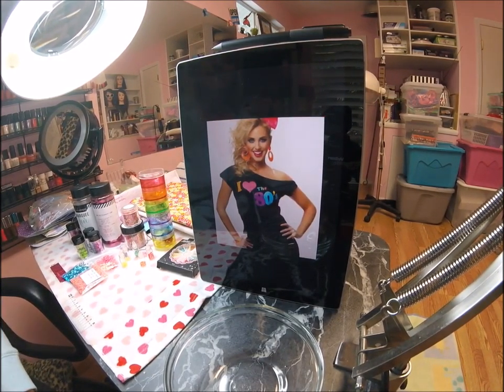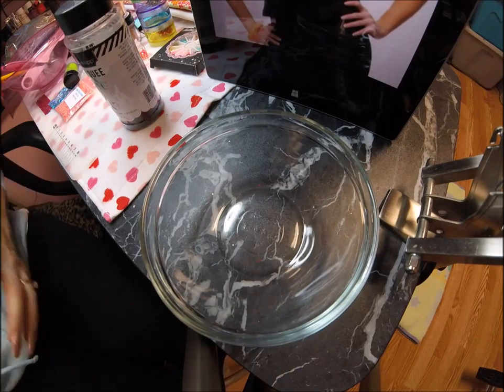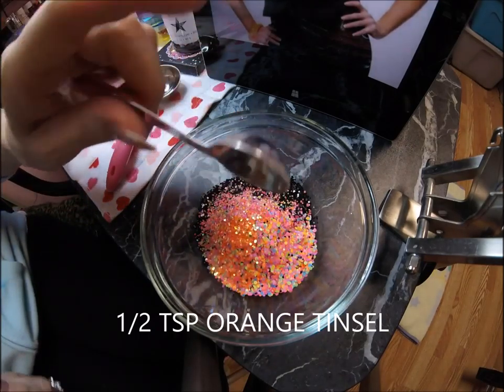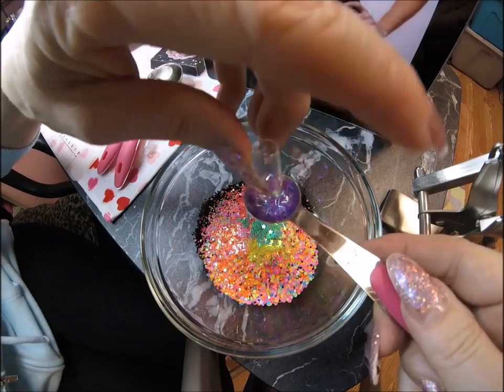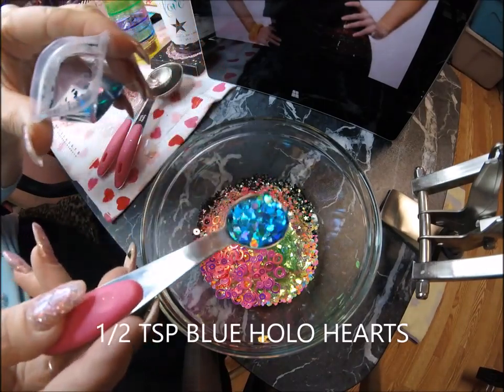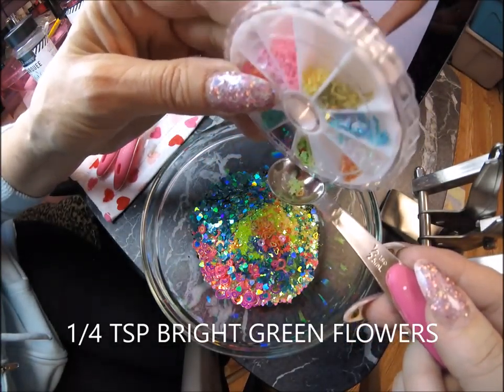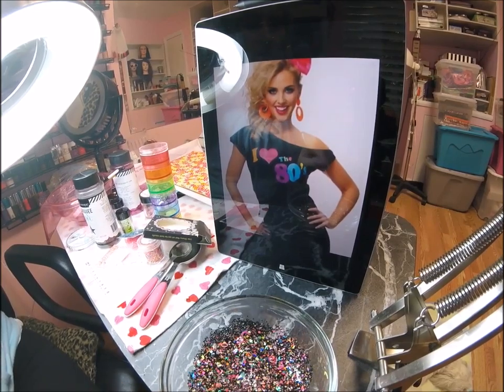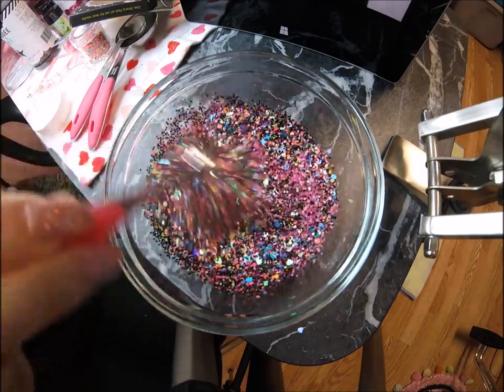THE HOT 80S MIX FOR 80S BABY GLITTER SWAP WITH DEE DEE HERNANDEZ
This is my entry for the 80's glitter swap hosted by Deedee Hernandez. Please check out her channel and show her some love!  I hope you like my video! I love neon colors, and the 80's had plenty of that!! This is my fourth glitter swap ever!